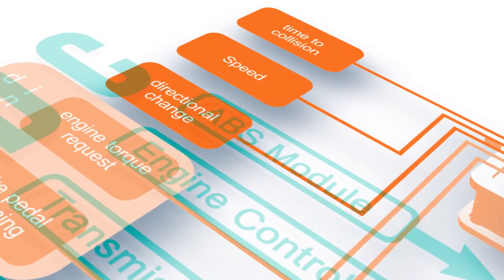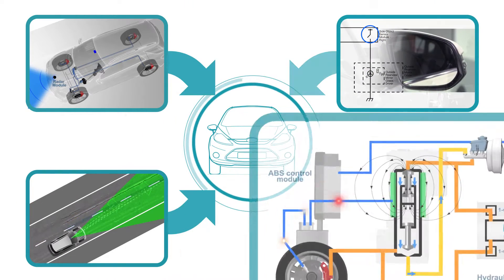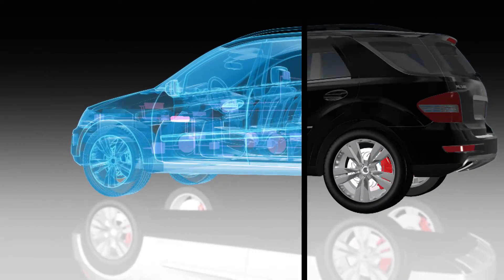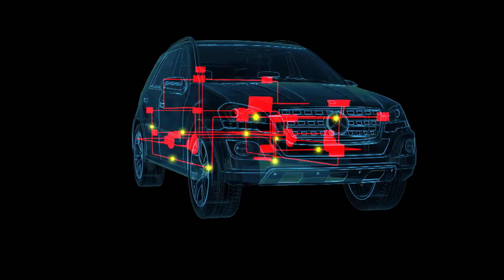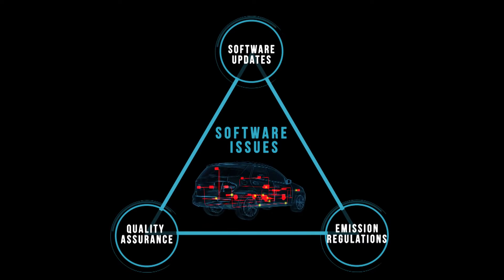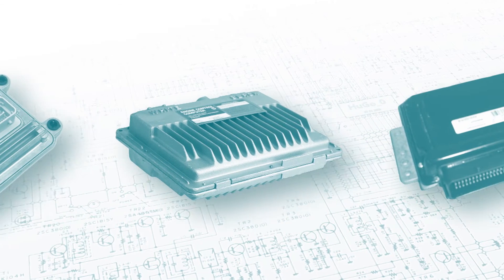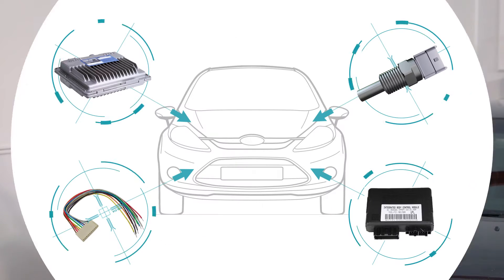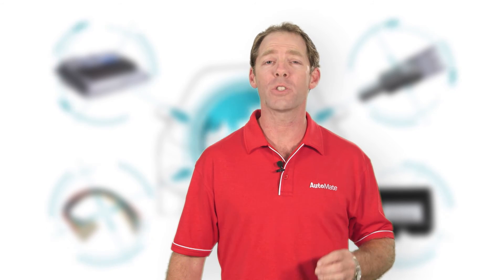J2534 Pass Thru Communication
This a sample technical training video on J2534 Pass Thru Communication and is designed to provide an understanding of the various types of communication networks found on modern vehicles; the difference between software and firmware updates as well as the considerations and best practice procedures when performing vehicle programming.